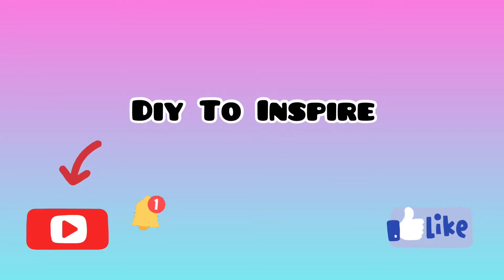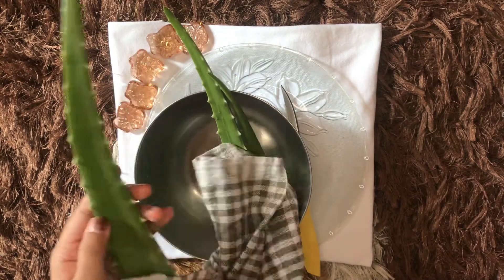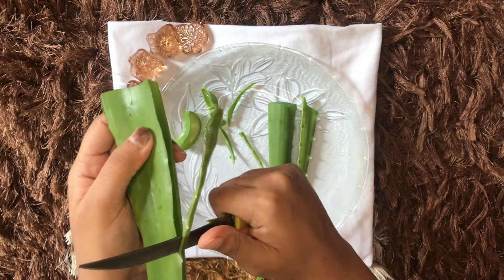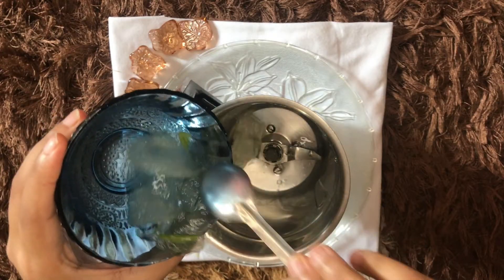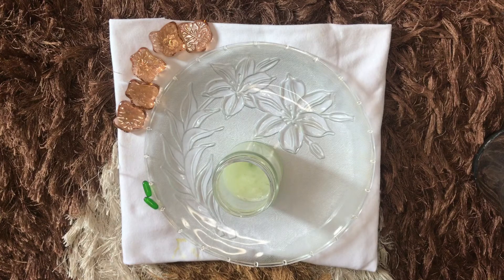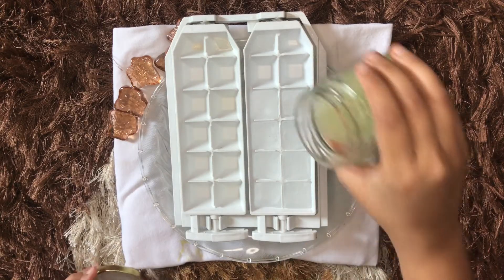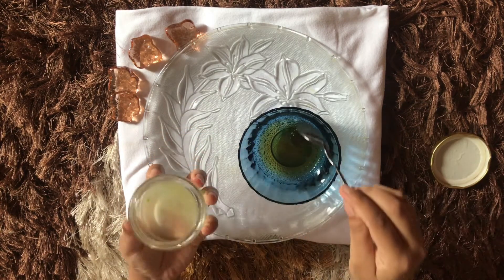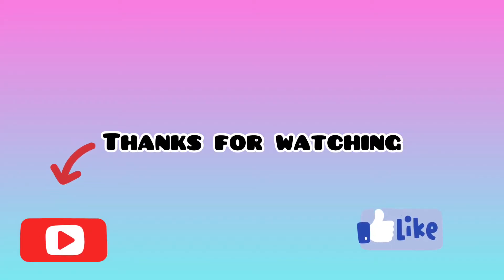DIY Homemade ALOEVERA GEL | 100 % pure | 3 storage methods lasting for months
How to make aloevera gel ans store it for months.
Do try the method and share your feedbacks.